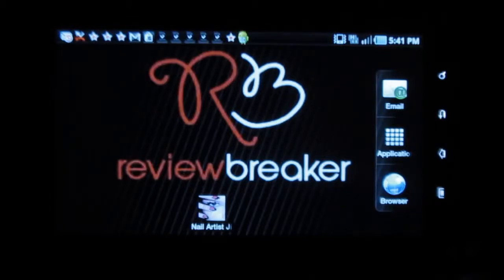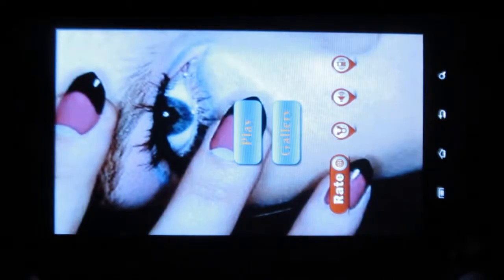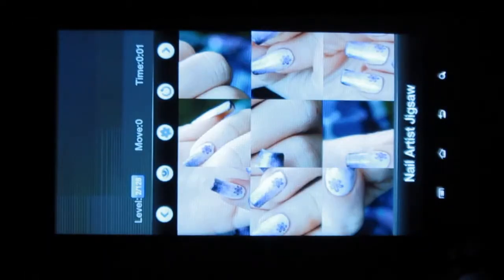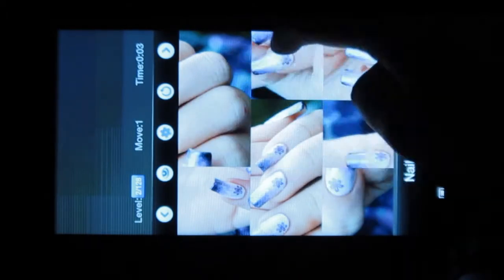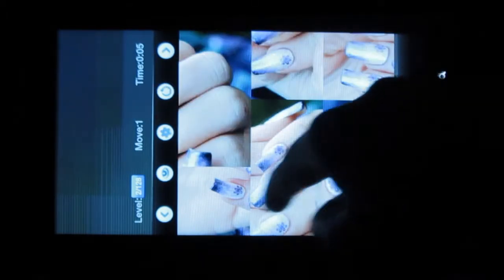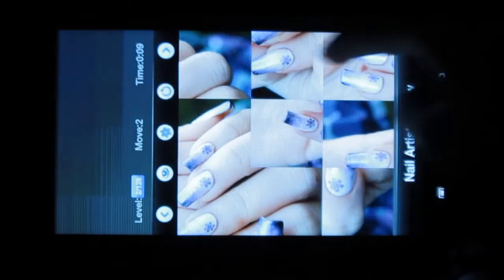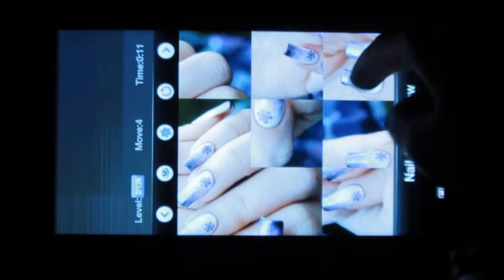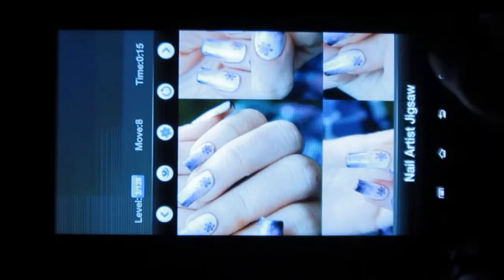Nail artist designs- App review by ReviewBreaker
Nail art is a cool app where you have to solve jigsaw puzzles based on theme "nail art". There are various exciting levels and the pictures look absolutely cool. You can also know about various grooming techniques just by looking at these pictures. This amazing app is available for free in the android market.